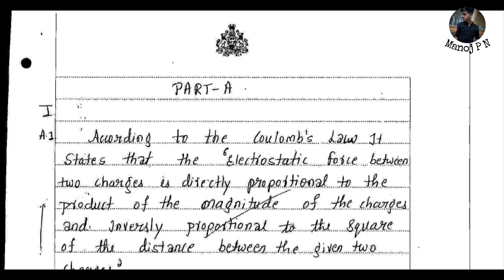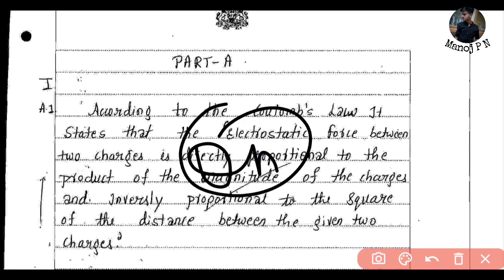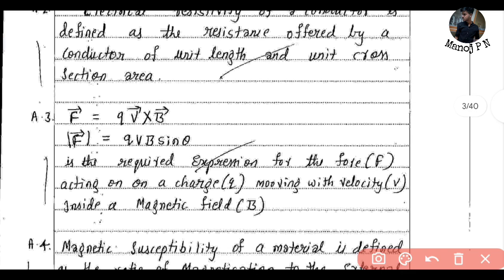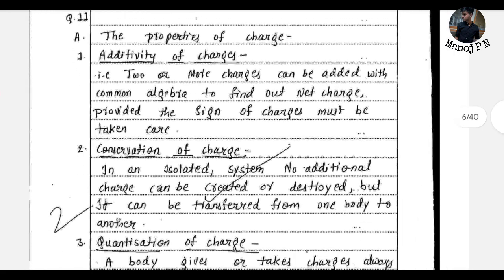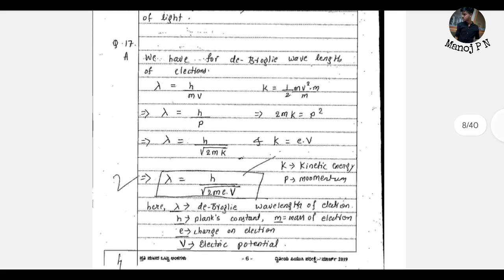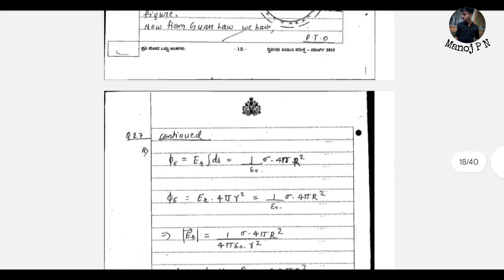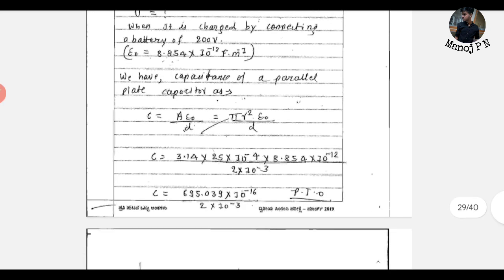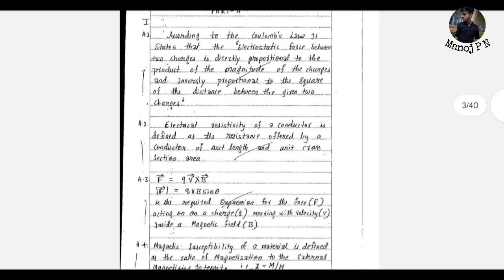HOW TO WRITE LIKE A TOPPER|TOPPERS PHYSICS PAPER L|SCORE 80/80 IN PHYSICS|PHYSICS PAPER 2024